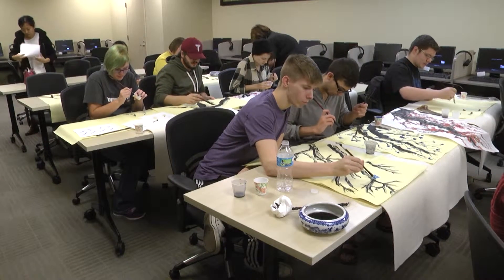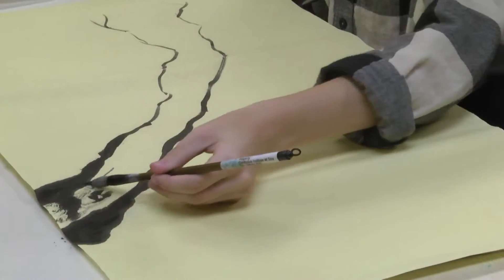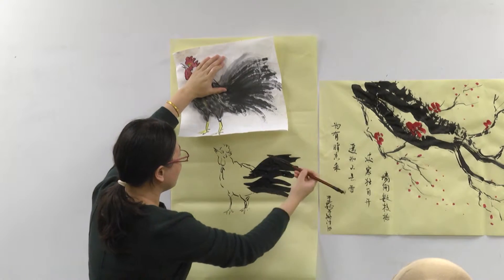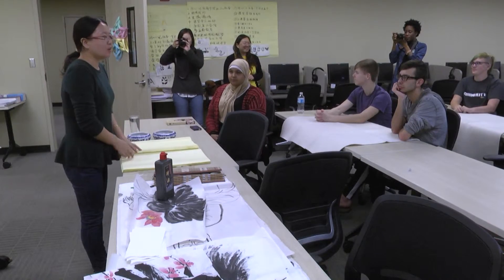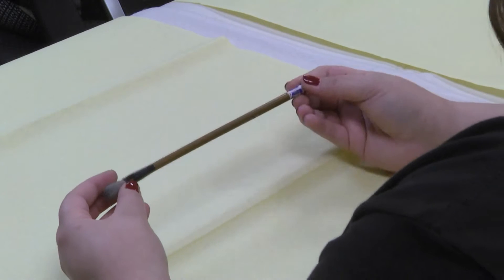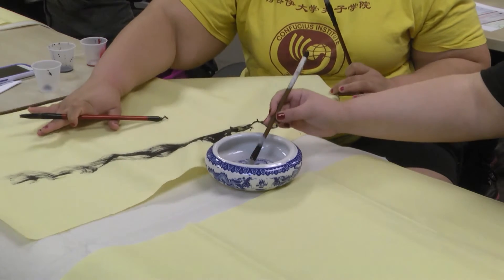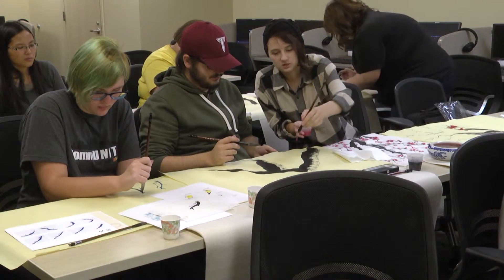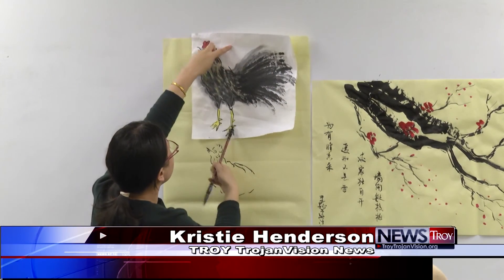Chinese Corner - TROY TrojanVision News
Watercolor painting is a part of China's rich culture, and on Thursday students tried their own hand at the ancient art at Chinese Corner. TROY TrojanVision News' Kristie Henderson has the details.